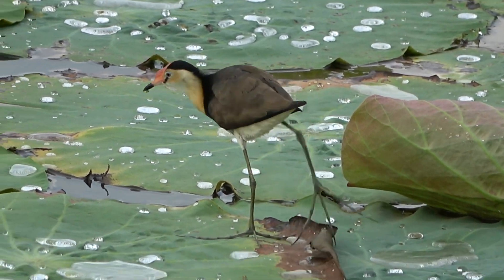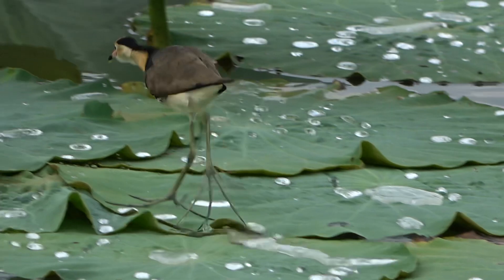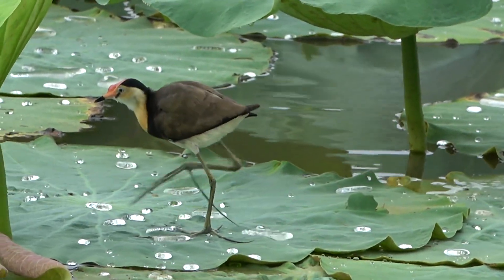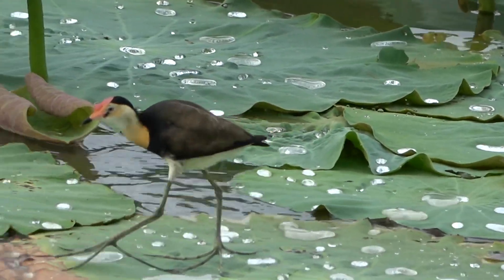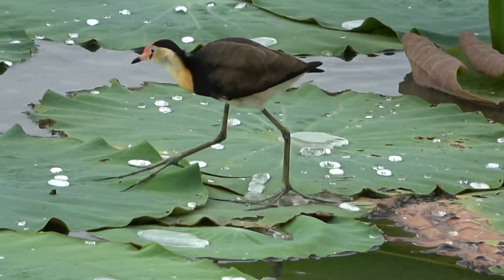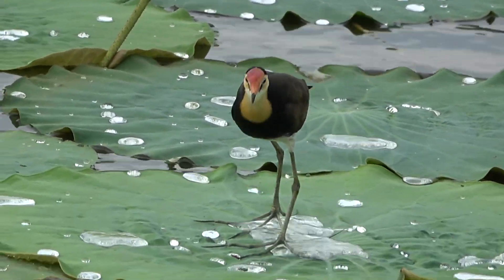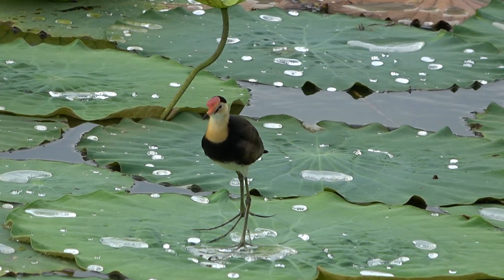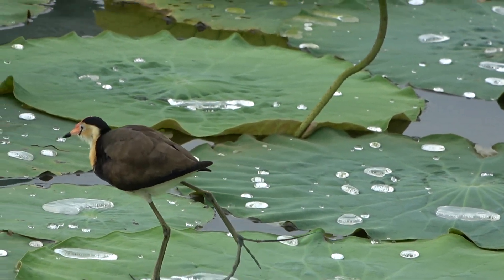Comb-crested Jacana, Birds of Australia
Another clip from our Yellow Water Billabong Cruise.
We saw this amazing guys running all over the place.
Comb-crested Jacana (Irediparra gallinacea)
So nice to see them in the wild!

Yellow Water Billabong Cruise, Kakadu NT, Australia 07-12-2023

The comb-crested jacana, also known as the lotusbird or lilytrotter, is the only species of jacana in the genus Irediparra. Like other jacana species, it is adapted to the floating vegetation of tropical freshwater wetlands.

Jacana australià
Ostnák lotosový
Kambladhøne
Kammblatthühnchen, Kamm-Blatthühnchen
Comb crested Jacana, Comb-crested Jacana, Lotus Bird, Lotusbird
Kresta jakanao
Gallito de Agua Crestado, Jacana Crestada
kiiver-lootoselind
Lootusjassana
Jacana à crête
crvenočela jakana
fésűsujjú levéljáró
Burungsepatu Jengger, Burung-sepatu jengger
Silfurjóki
Jacana crestata
tosakarenkaku
トサカレンカク
Австралия тартак тартары
Hydralector cristatus, Hydralector gallinaceus, Irediparra gallinacea, Irediparra gallinacea gallinacea, Jacana gallinacea, Parra cristata, Parra gallinacea
Kuoduotoji žakana
Australische Jacana
Kambladhøne
dlugoszpon koralowy, długoszpon koralowy
Jaçanã-de-crista
гребенчатая якана, Шлемоносная якана
Jakana lotosová
Jakana sa češljastom krestom
Kamjacana, kamjaçana
İbikli jakana
Якана гребінчаста
冠水雉

Birding birds birdwatching Kakadu NT
Northern Territory Australia